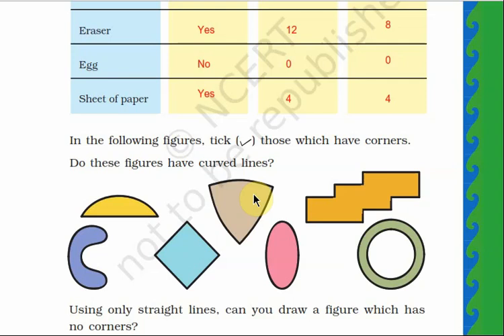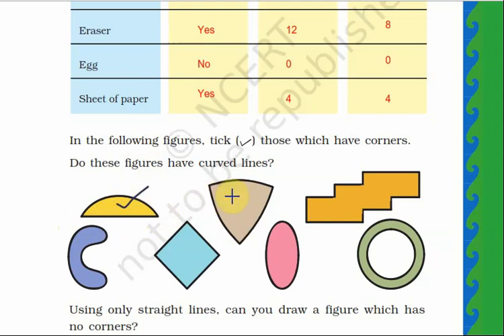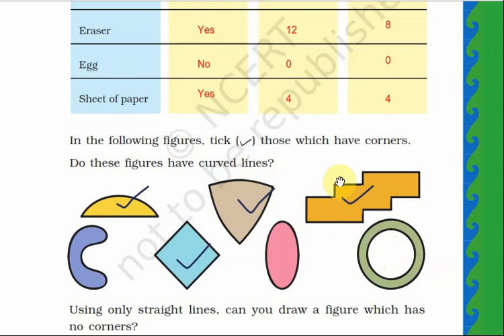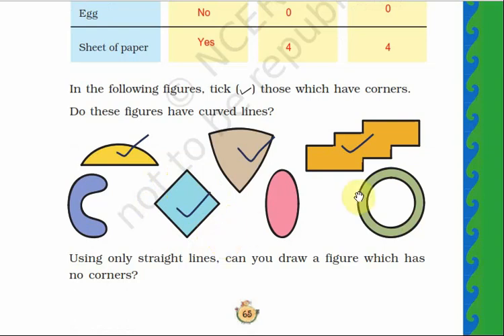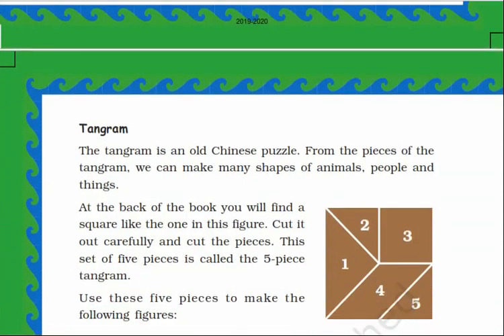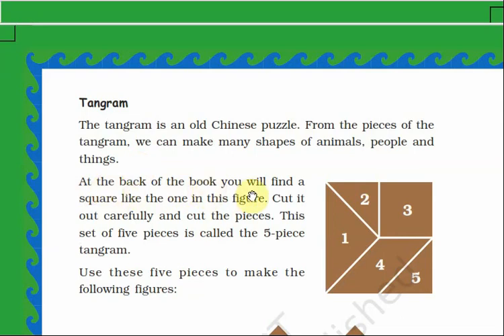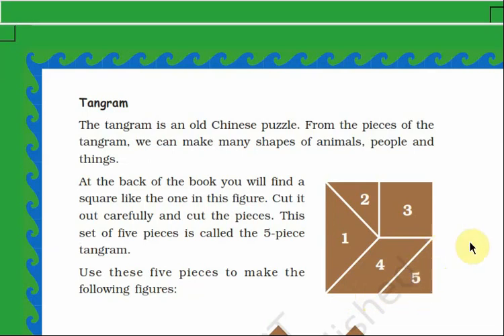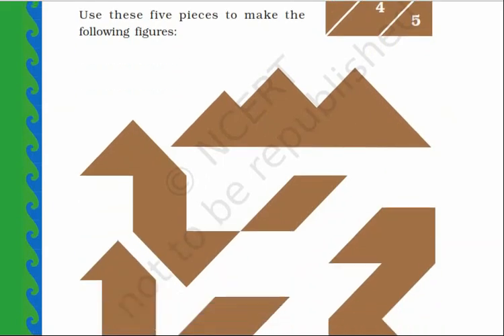Std 3 Maths L 5 Shapes and Design Part 5